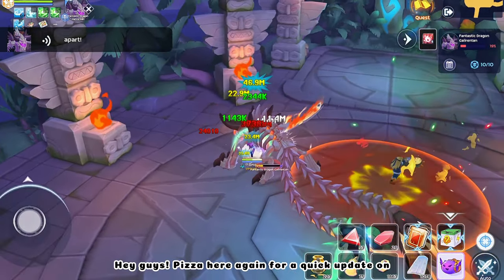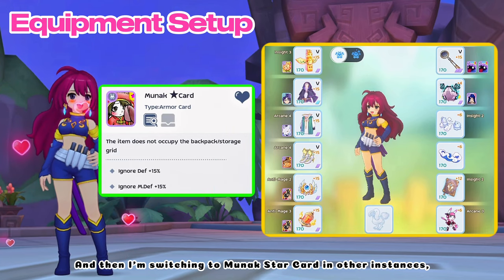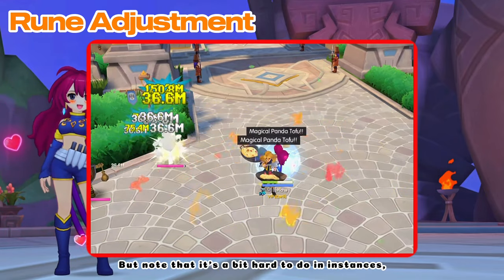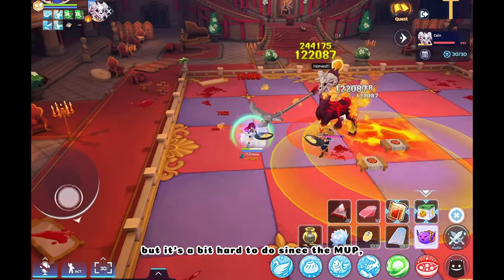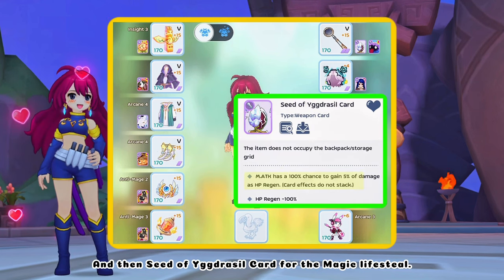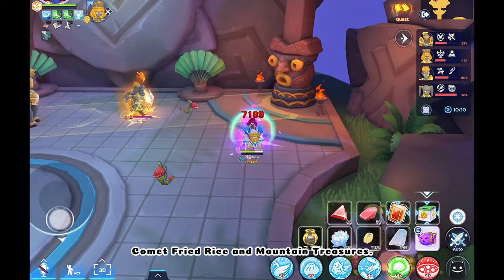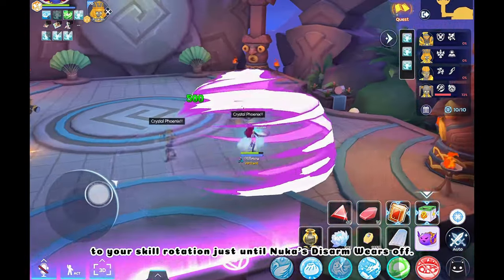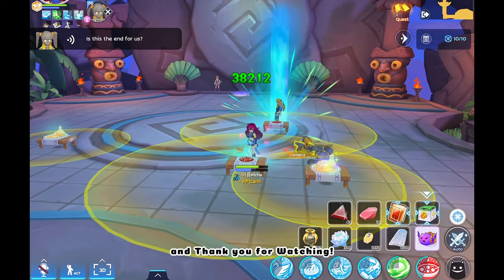Liu Maoxing Updated PvE Build x Solo Ghost Palace & Ponape Museum 3F | Ragnarok M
hi guys! I got lucky the other day and got a chance to refine +15 Master Chef’s Proof, so here’s my updated PvE Build for Liu Maoxing. In the video I explained the new equipment setup, updated damage modifiers and rune adjusment. Then quick showcase in Palace of Ghost and Solo Ponape Museum 3F, with tips included!

by the way, here is the link from my previous PvE build and for more in-depth analysis

0:00 Intro
0:22 Equipment Setup
1:11 New Damage Modifiers
1:32 Rune Adjustment & Handbook Depo
1:59 Palace of Ghost Demo Run
3:19 Ponape Museum 3F Demo Run
5:45 Outro

Music used in the video is from youtube music library:
Go Down Swinging (Instrumenal) -  NEFFEX